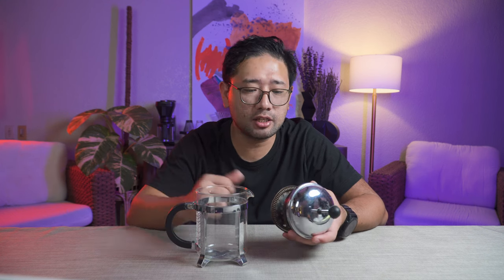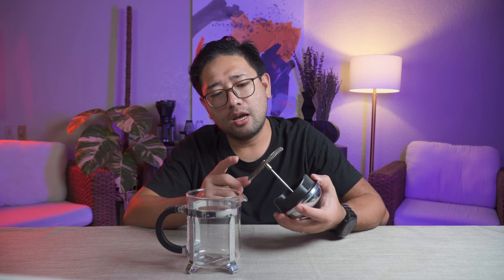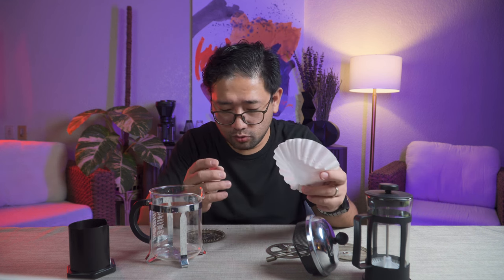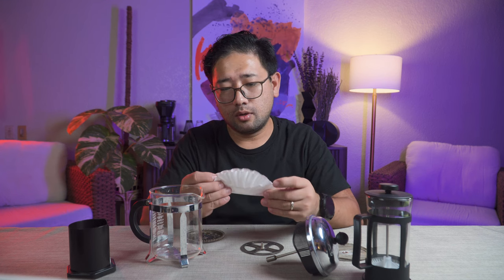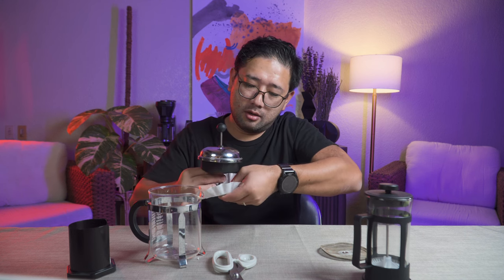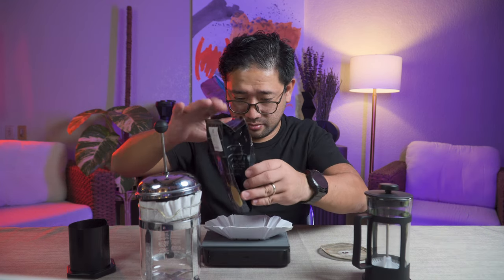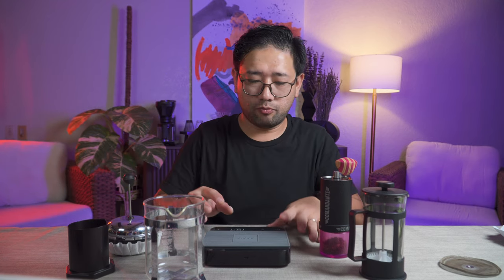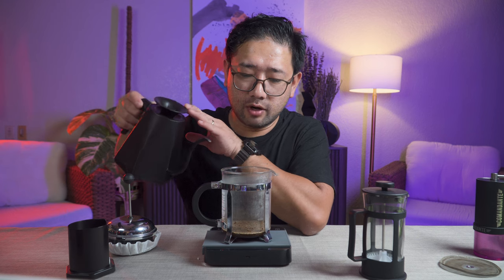Rethinking the French Press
Do you have an old french press at the back of your closet? Watch this and you might want to try this new technique!